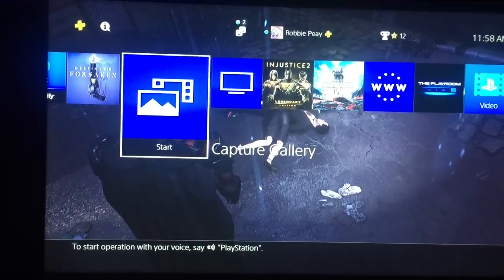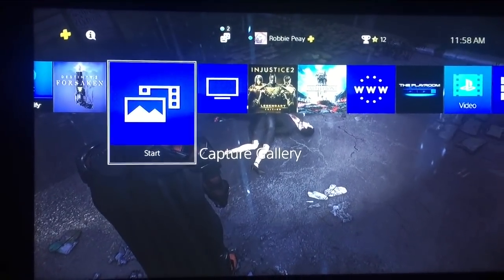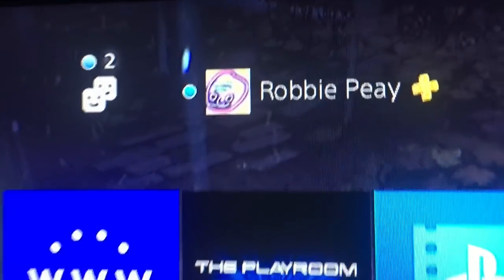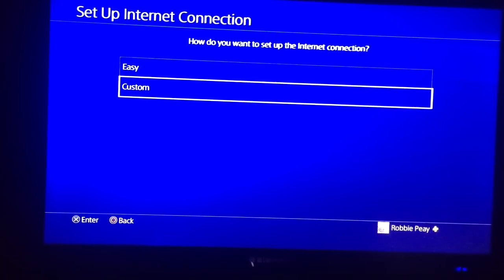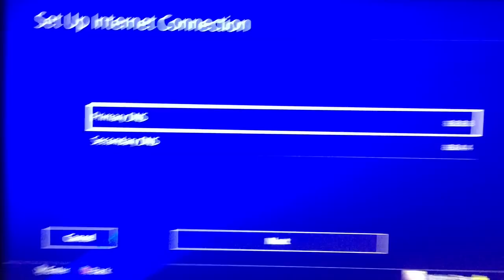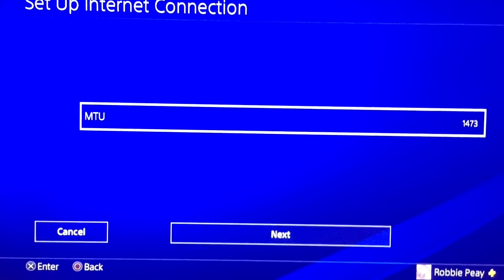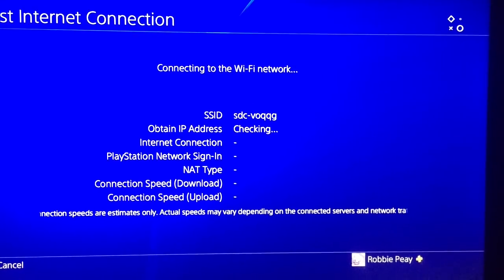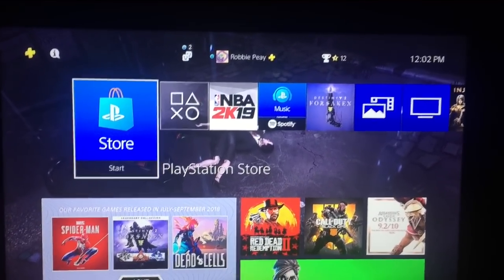How To Fix PSN Error Code NP-40831-6 (Sign In Error)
One thing I forgot to mention in the video is that the system (console) is saying you cannot sign in because you are actually ALREADY signed in. So you all need to sign out manually. And then try the steps in the video. If your MTU number is anything lower than 1473, try setting UP to 1500. And vice versa. That is just to give you perspective on all the variables. Thank you for watches and if this trick doesn’t work for you, let me know. And ill see what other solutions there are to use.